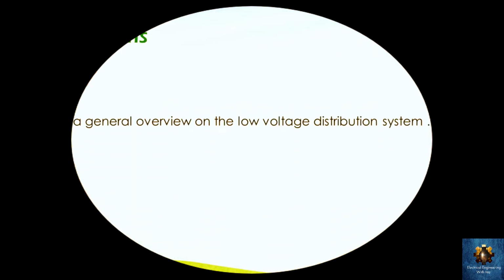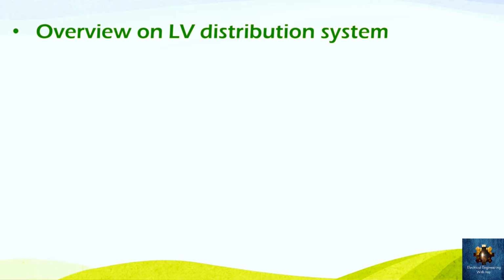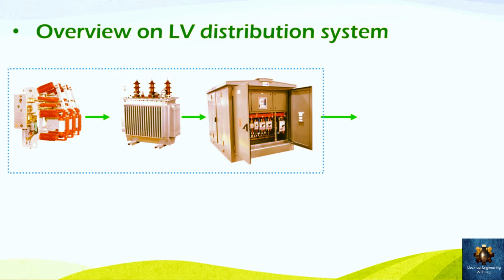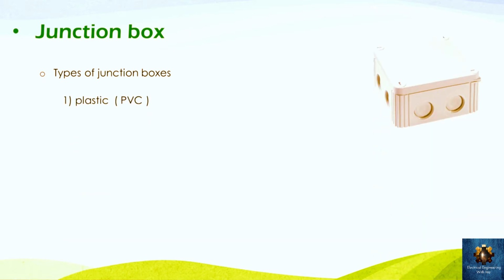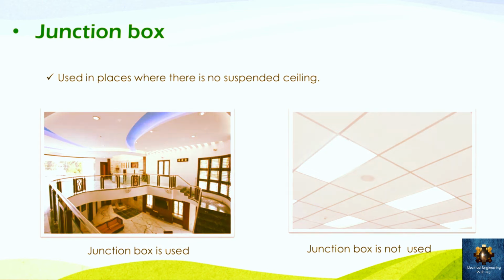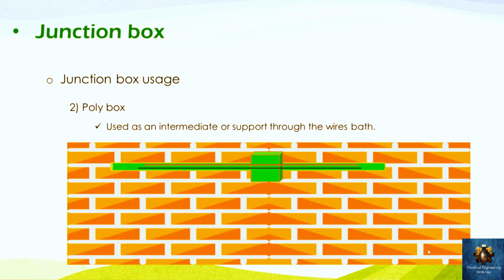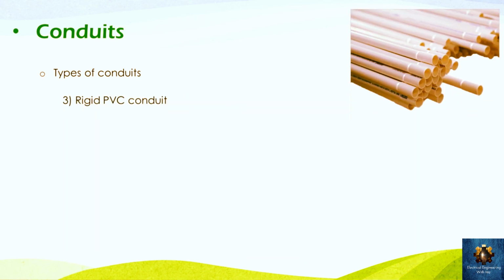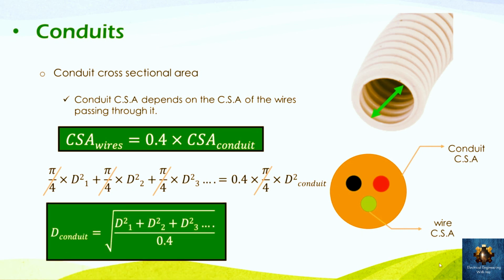Electrical distribution wiring design: Do You know how to design Electrical distribution design